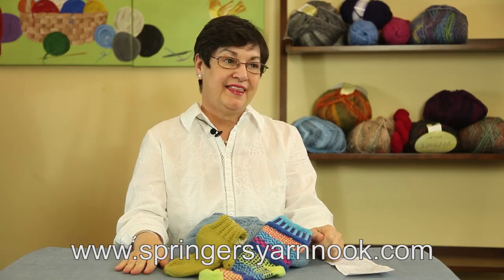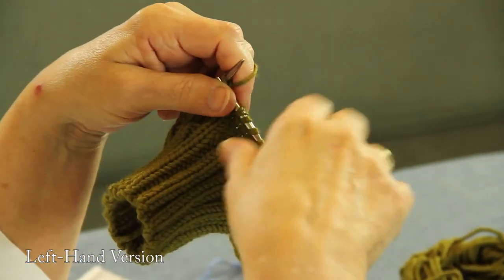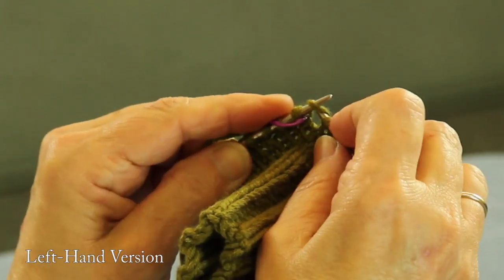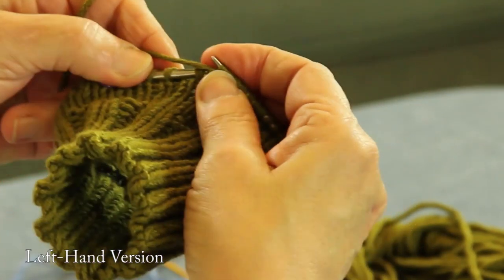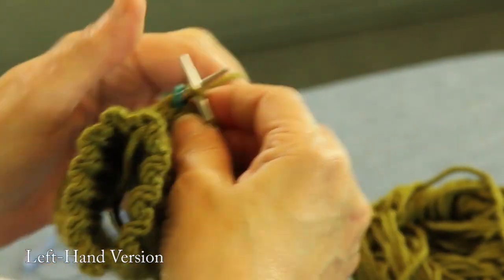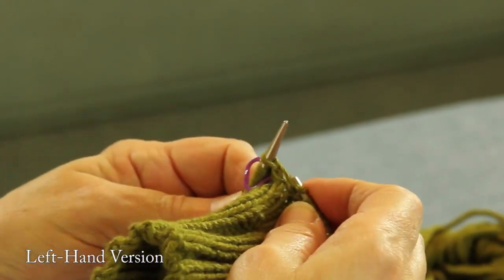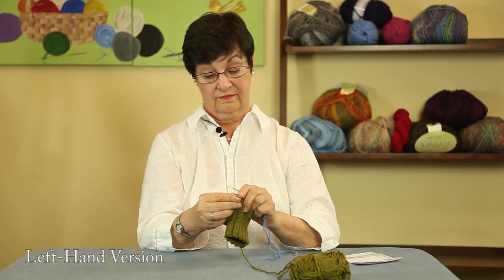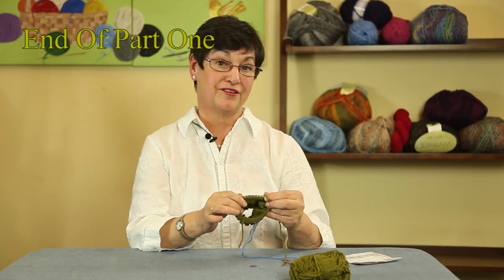MIttens, Socks and Hats With Circular Needles Part One - LEFT HAND VERSION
Mittens, Socks and Hats - All on circular needles instead of Double Points!
I Love working with circular needles, and if a pattern can be translated to circular Lingo, from DP, I will try. The use of circular needles have become the iPhone of the knitting world. They are fast, easy and the new wave of the future. They now come in all sizes and start as small as a 9 inch cord. You know, they are just more versatile than the DP's. Check out this video and let me know what you think!